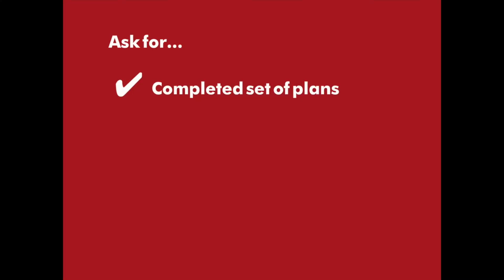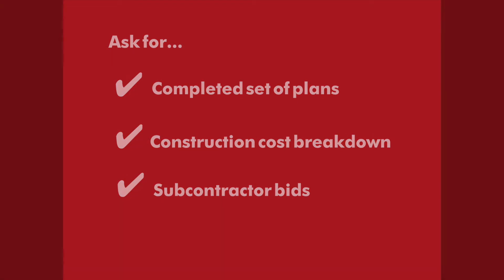NCD Disbursing 101 Assessing Contractor Risk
This video is part of an educational series about disbursing.